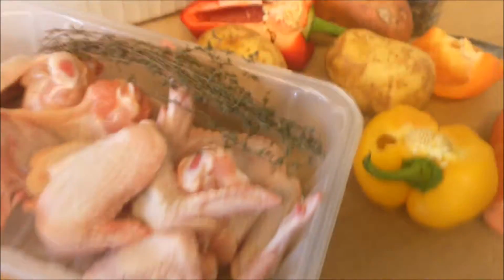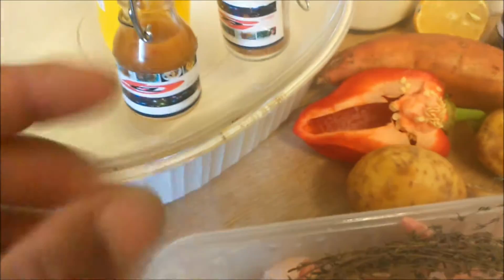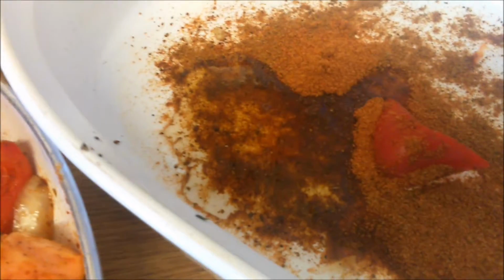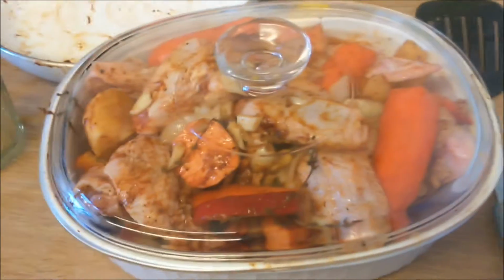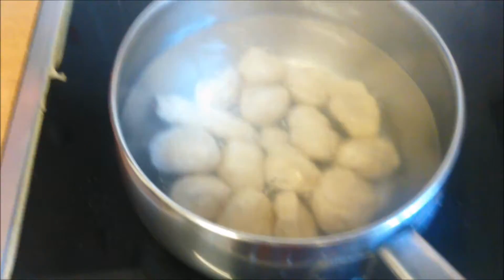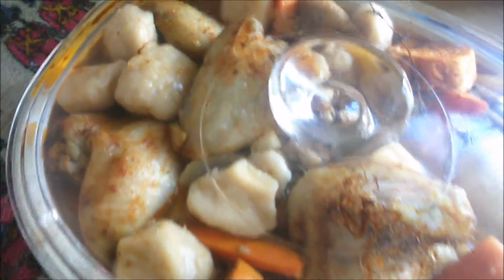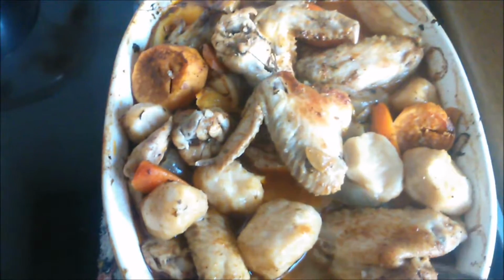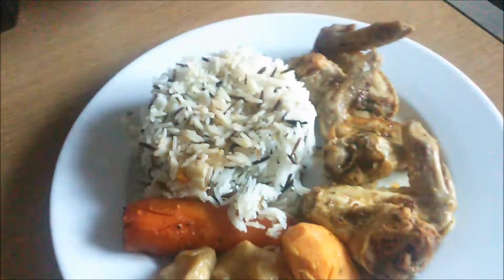Grandads jerk chicken stew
Chicken Wings, Salt, Pepper, Carrots potato  Sweet Peppers, Sweet Potato, Jerk Seasoning, onion, Plain Flour , All Purpose Seasoning and Scotch Bonnet Peppers.
You may want to use some gravy granules to thicken stew